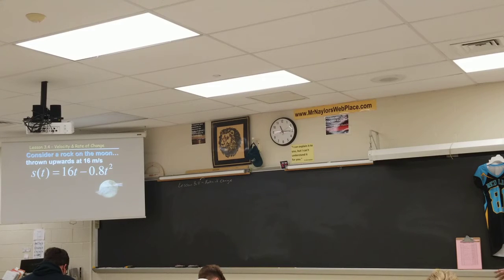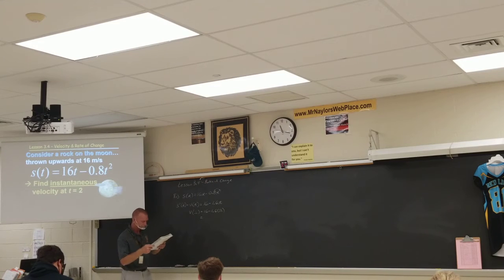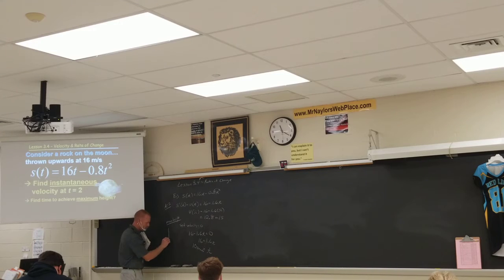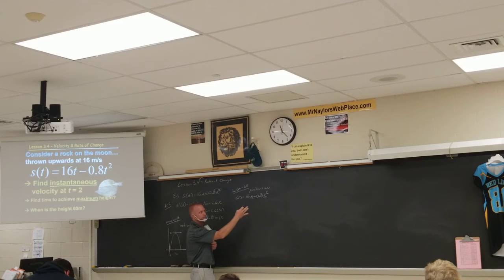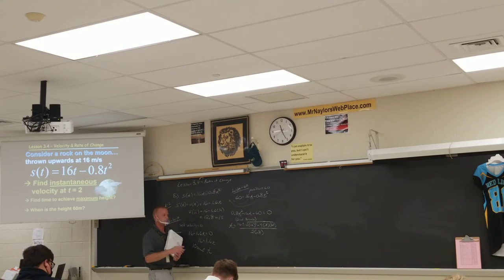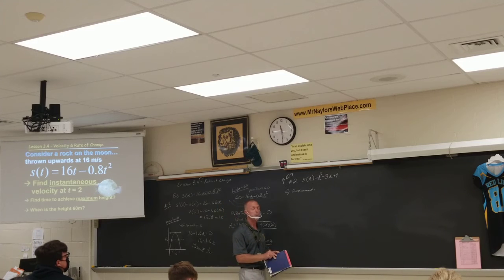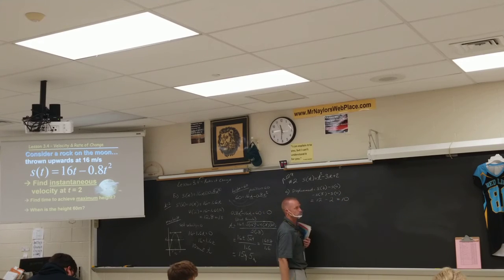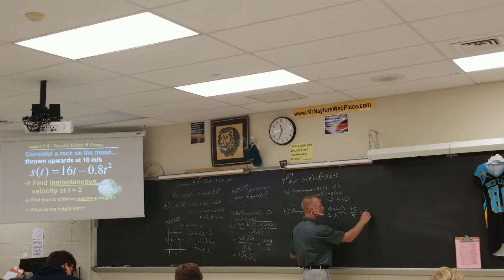Honors Calculus Topic 3.4b